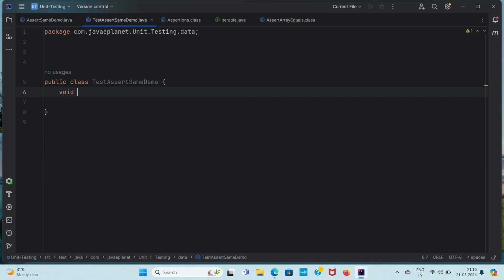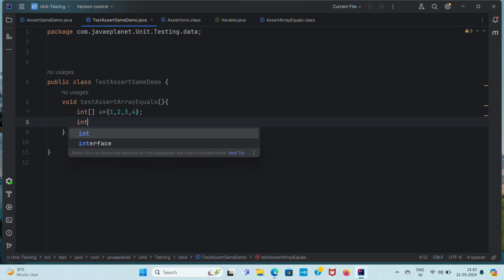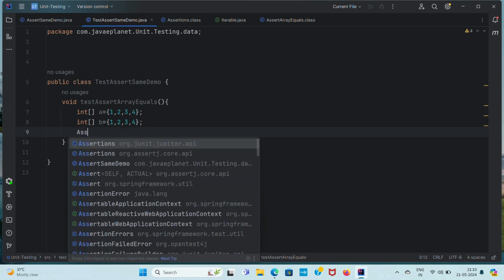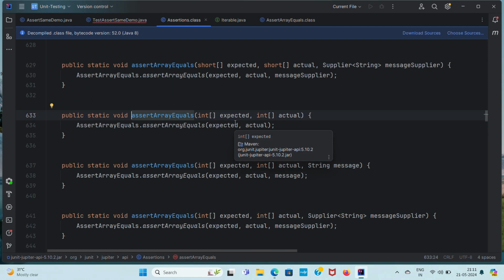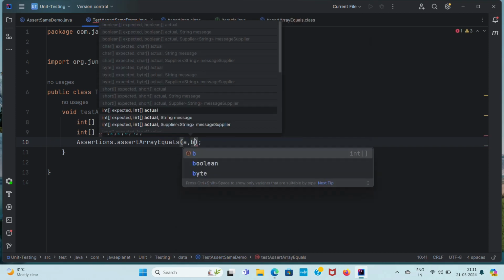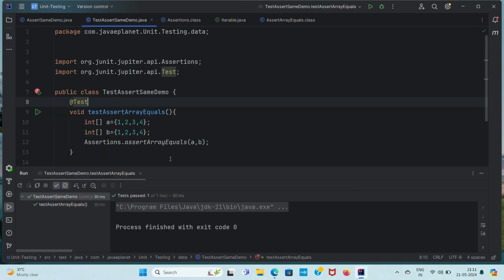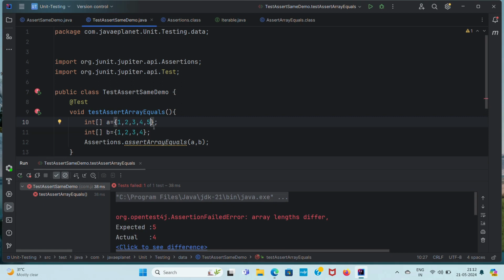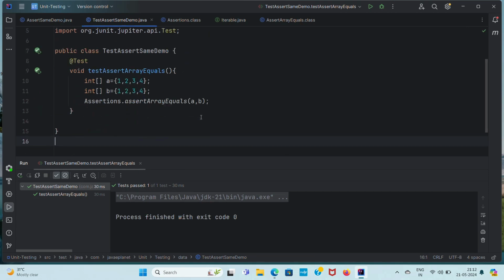How to use Assert Array Equals in JUNIT-5 || Spring Boot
In this video we have clearly explained about how to use assert array equals with a simple example. @javaeplanet5250